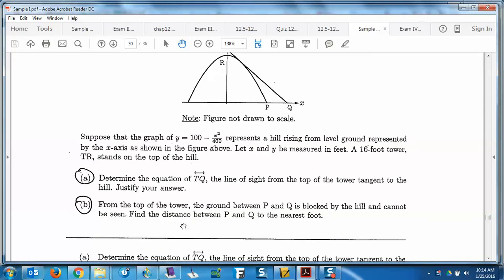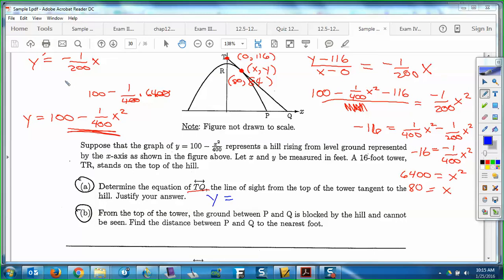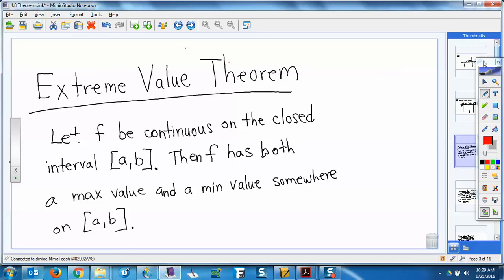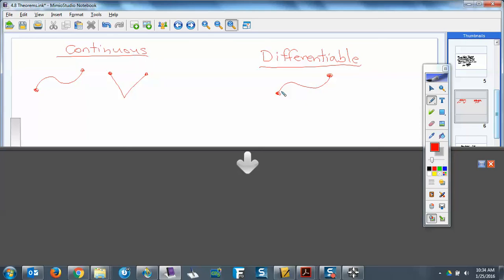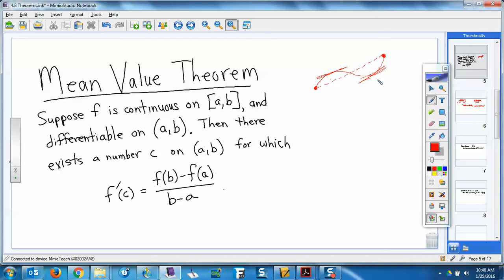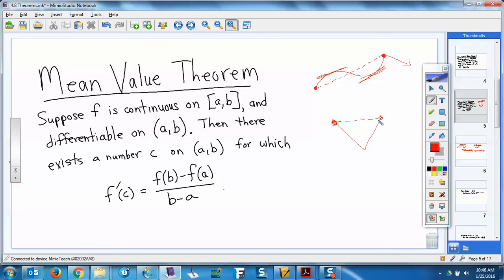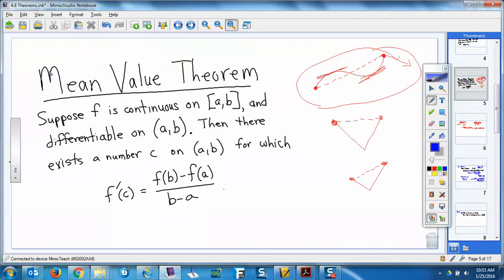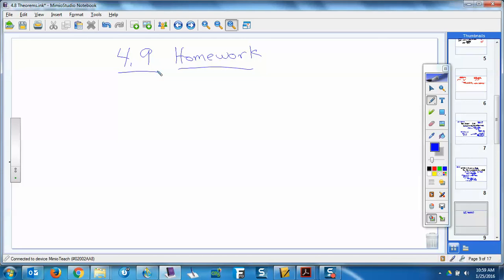Jan. 25 Class Video